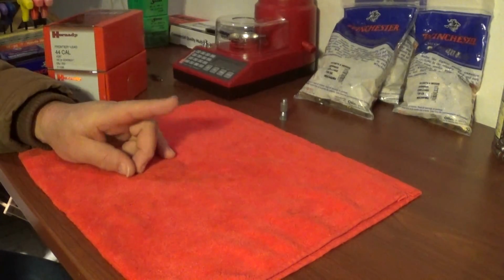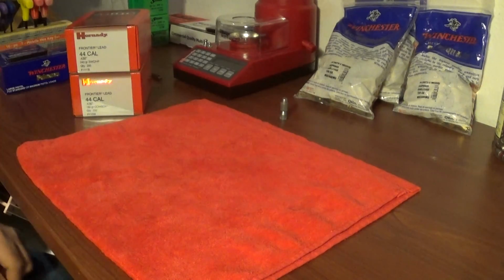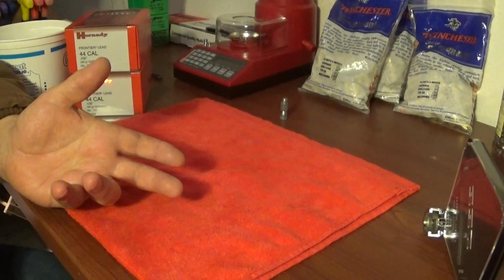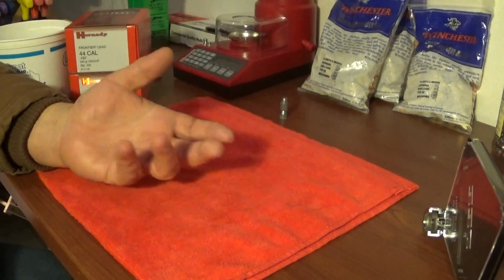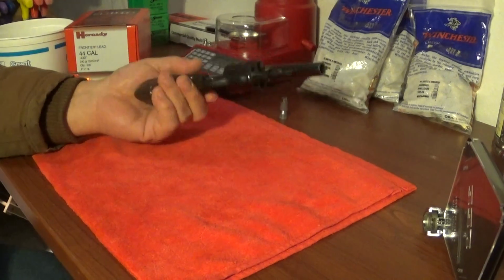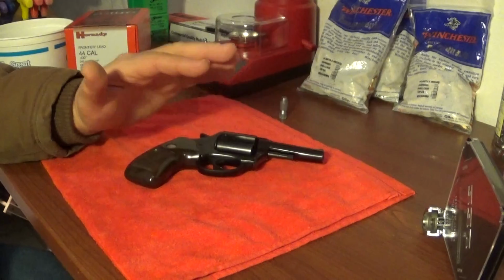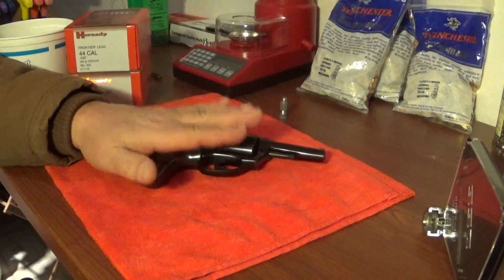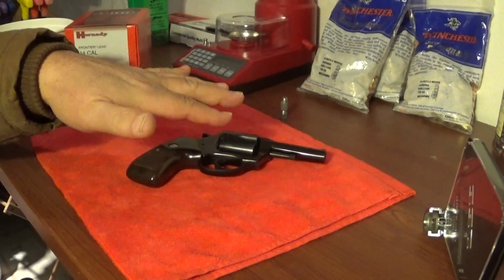The Versatile and Capable .44 special Chap#6 developing Target ammo.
Description One thing about the .44 special that makes it such a Versatile Cartridge is the fact that is roots are set in the Bulleseye sports.  developing